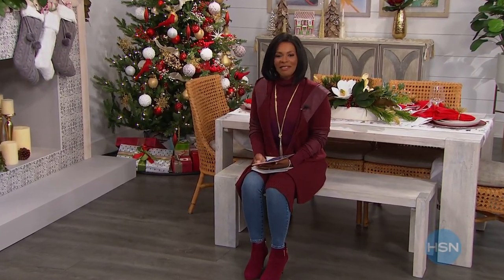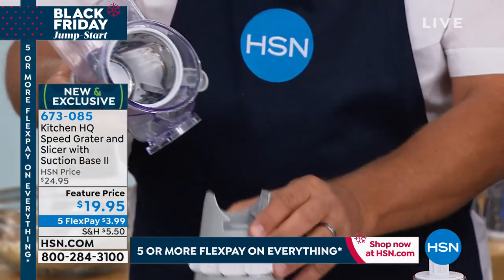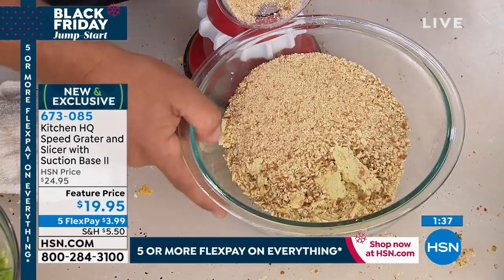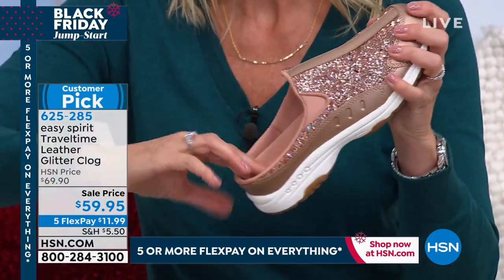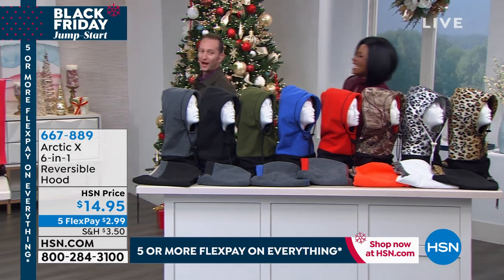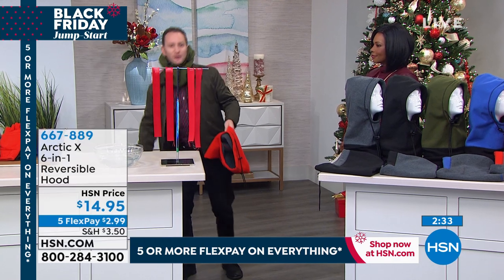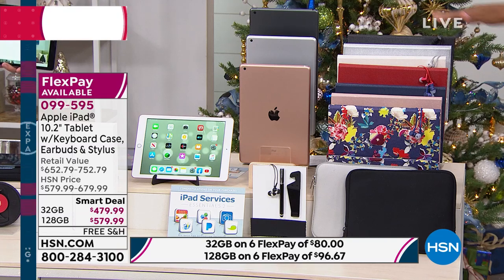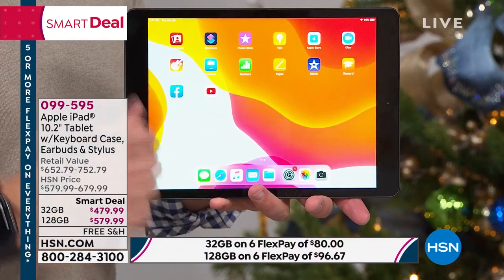HSN | Great Gifts for Her 11.26.2019 - 03 PM